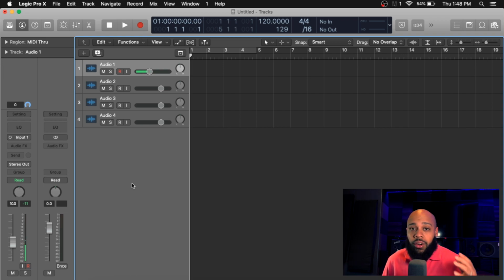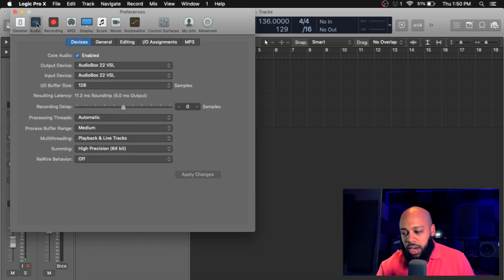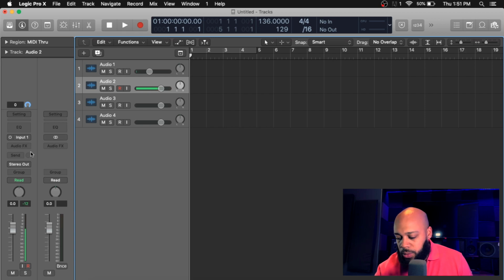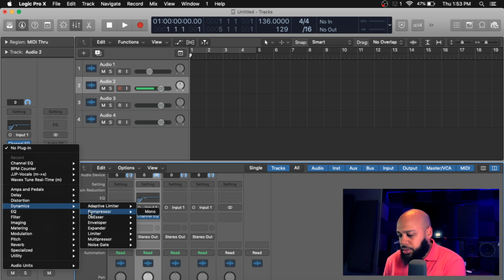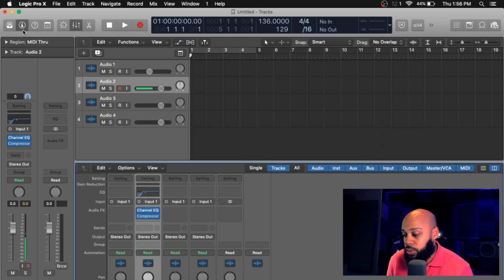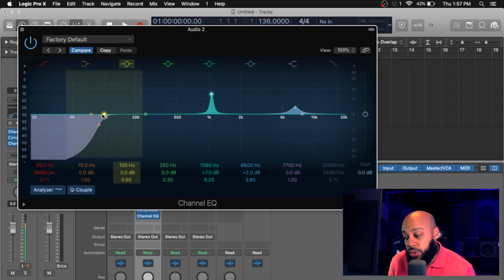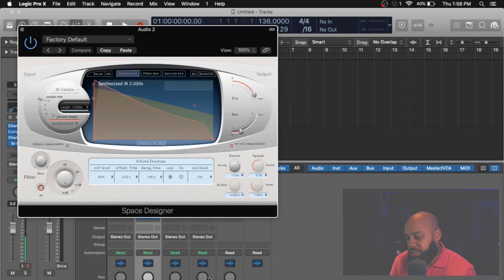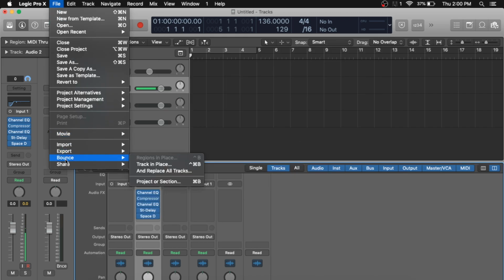Logic Pro X | Mixing For Beginners | Tutorial and Tips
Hey y'all! Today I will be showing how to setup, mix and export within Logic Pro X for the beginners. If you're new to the Logic Pro X DAW, I know it seems complicated. But, I'm here to walk you through the steps of success using stock plugins!!! Sit back, get you a snack and beverage and witness some true gems💎

Timestamps⏰
00:00 Introduction
00:23 Setting Up Logic Pro X DO NOT SKIP
03:15 Customize Control Bar
03:43 Channel EQ Tips Removing Bad Frequincies
05:08 Compressor Tips
06:48 Channel EQ Tips Adding Good Frequinecies
08:35 Delay Effects
09:02 Reverb
09:42 How Bounce or Export Session
10:21 Ending